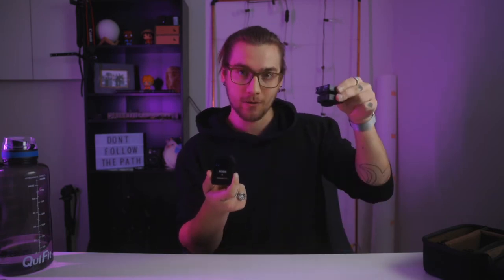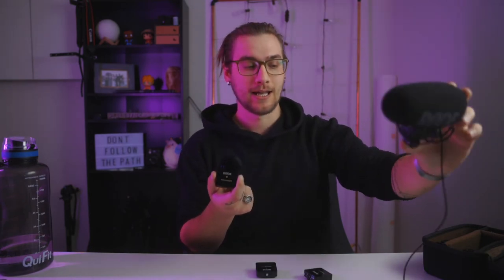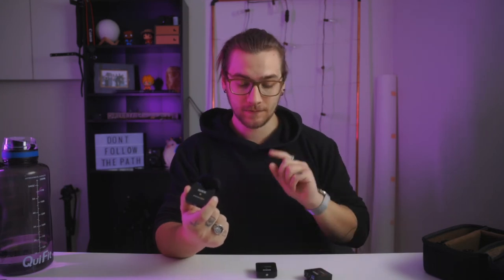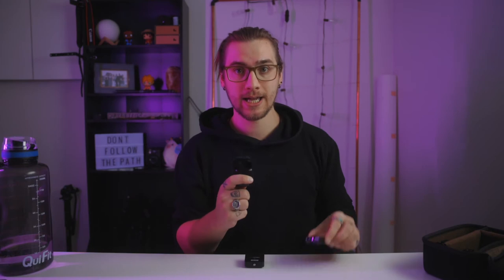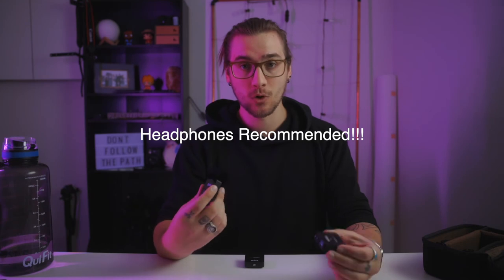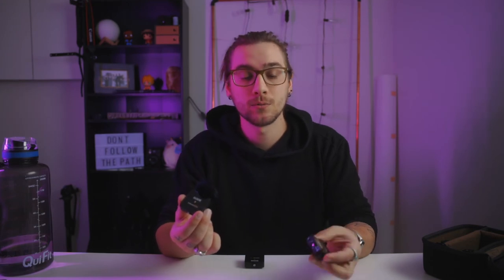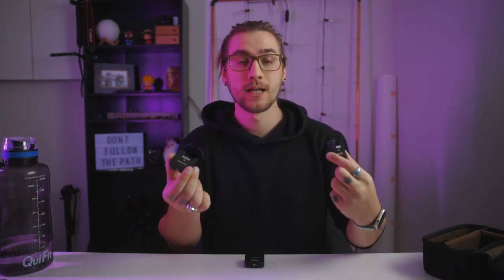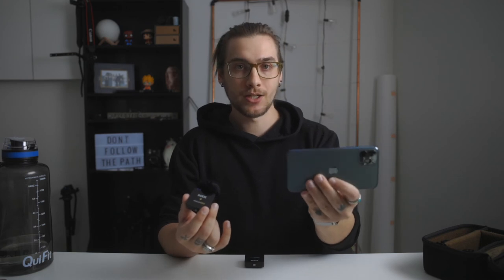Most Creative Way to Use Rode Wireless GO II